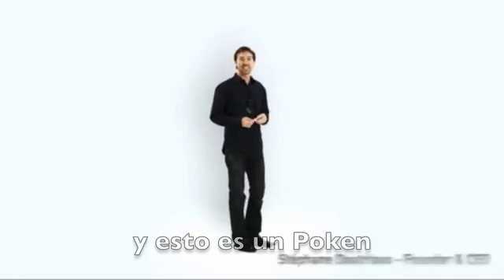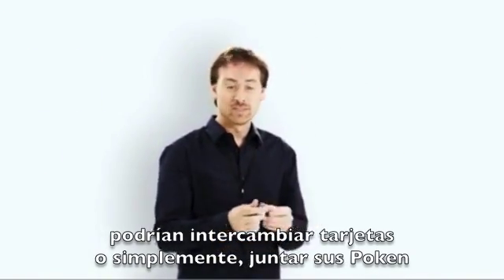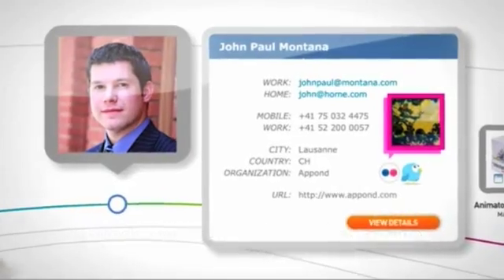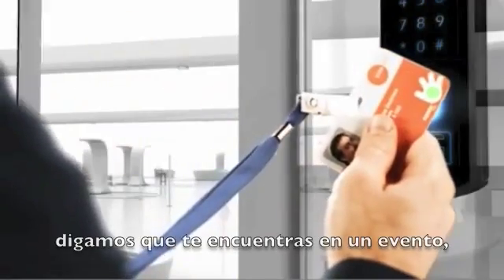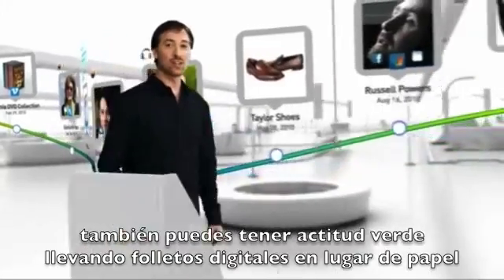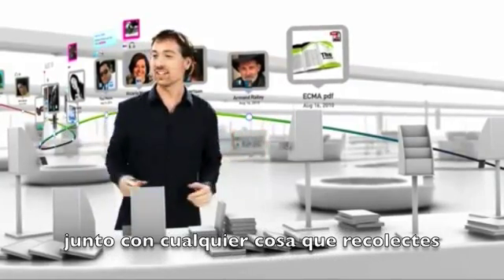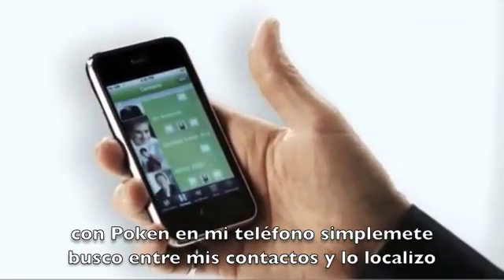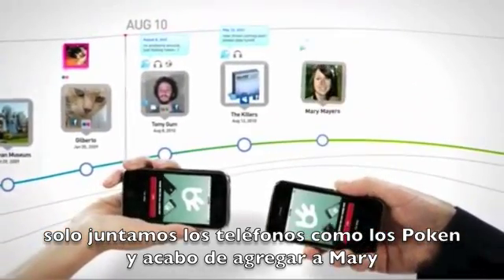Qué es poken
Descripción de la tecnología Poken con subtítulos en español